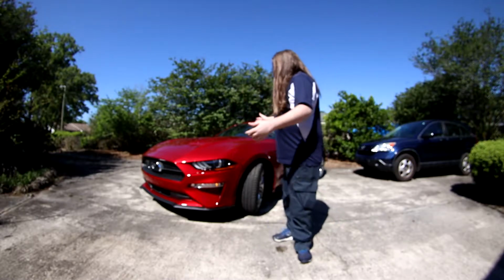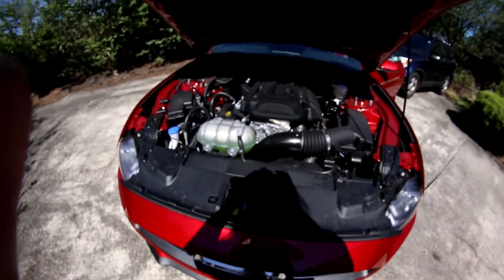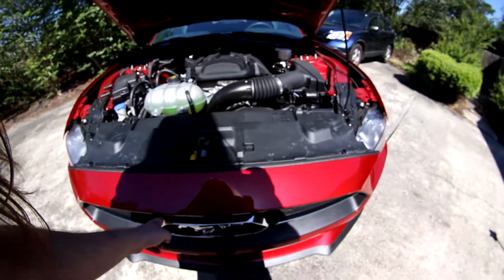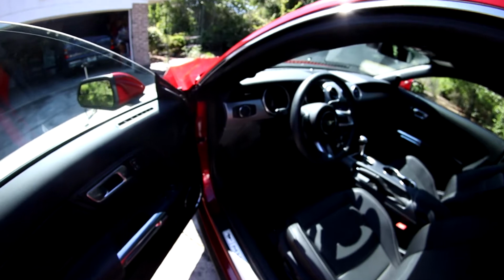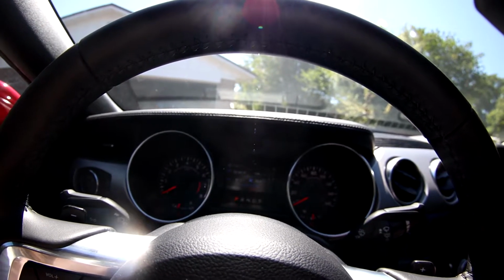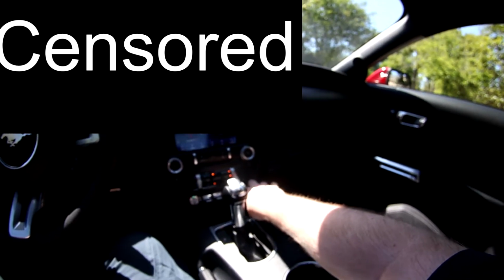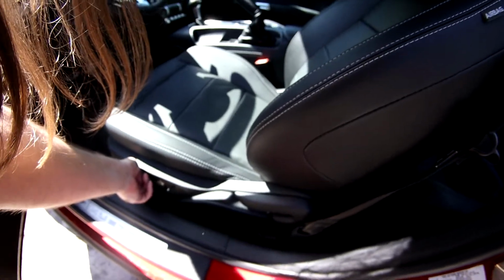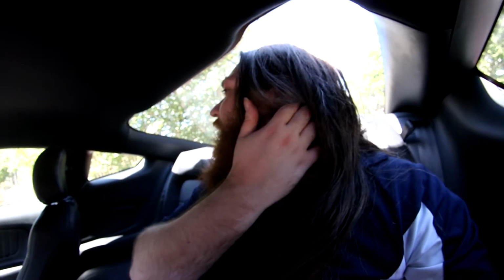"2020 Mustang Ecoboost Premium Pony package! Great Practical Sports car for $30k-$40k!":Der999 Shows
In this video Der999 Shows a Car, Truck or something inbetween!

-My Books-
Physical books and Games on Amazon=

Computer Specs.
GPU: GeForce GTX 1070
CPU: Hexacore Intel(R) Core(TM) i7-4930K CPU @ 3.40GHz
RAM: 64 GB RAM
Current monitor: 1920 x 1080, 180Hz
Operating system: Microsoft Windows 10 Pro
A.I.=Watch

GPU:NVIDIA GeForce GTX 1080 with 8GB GDDR5X
CPU:Intel i9 Processor
Ram:32GB DDR4-2666MHz, 6x16GB
A.I.=Watch

PS4=PS4 Slim
PS3=PS3 Silm

-Controllers-
8bitdo N30 Pro and Pro 2 C Edition